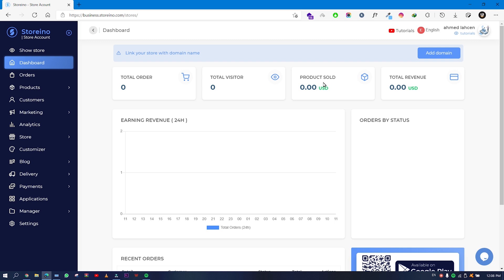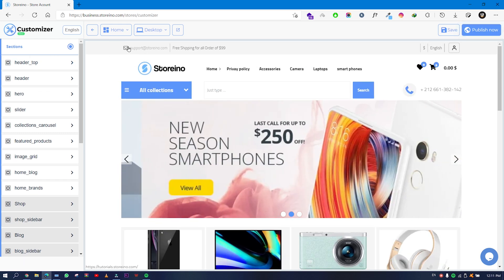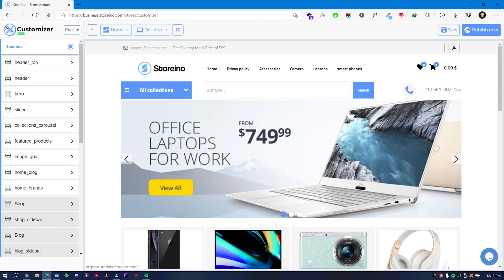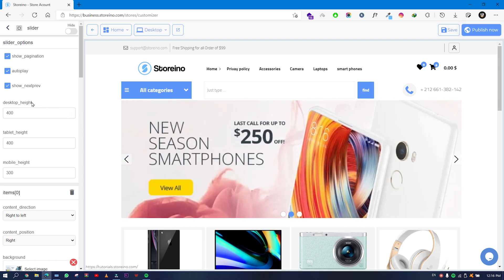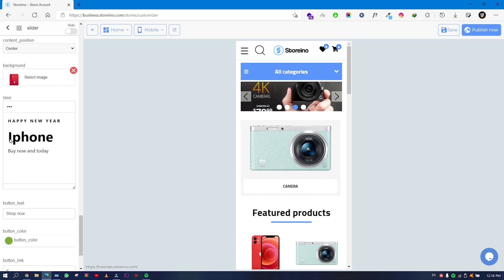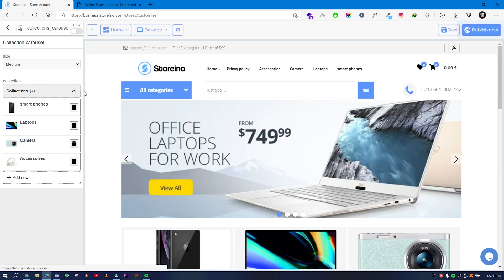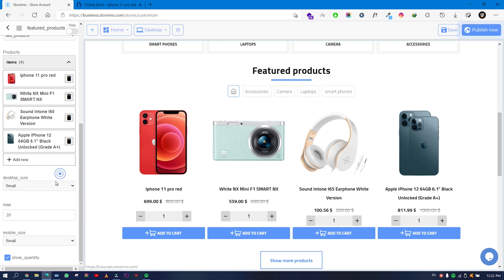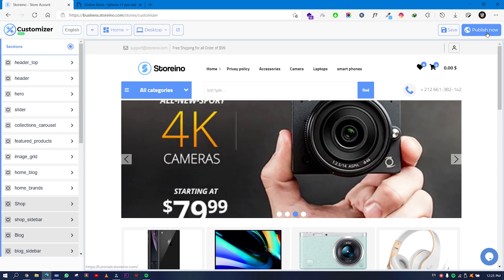Storeino ecommerce academy : How to customize your store's home page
Storeino?

Storeino (Short for Store which means Boutique and INO ma) is an E-commerce platform in SAAS mode, which allows individuals and companies to create, run and manage their own online stores, which are hosted against monthly subscriptions,
The storeino platform is the first platform of this type in Morocco and Africa, which presents a set of services and benefits to individuals and companies wishing to start an online business,
Our mission is to democratize online sales and e-commerce and make it accessible to everyone without having technical knowledge in either IT development or design, The user can simply choose a predefined template and customize it according to the visual identity of its brand.

You can use Storeino to create and manage your online store selling products, services, digital products.
With storeino you can sell the goods you produce online, distribute goods from other suppliers, or use it for dropshipping services

You can download the Storino application in both Android and iPhone formats from Google Play and Play Stores: